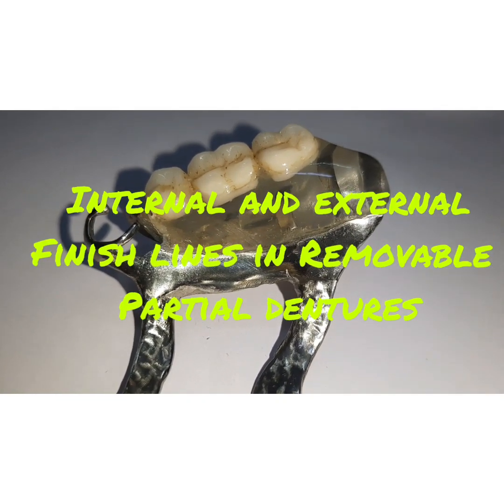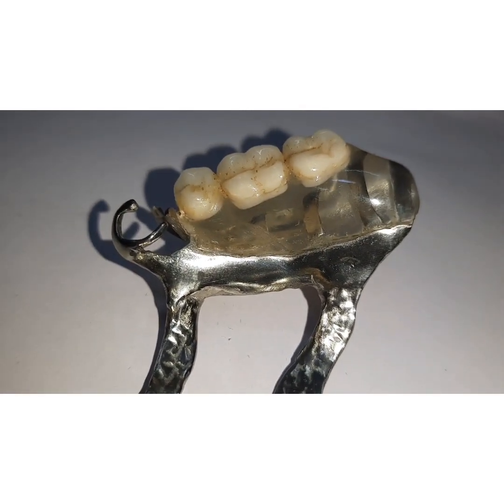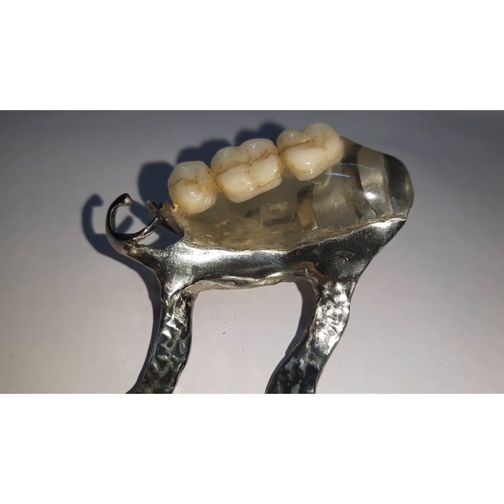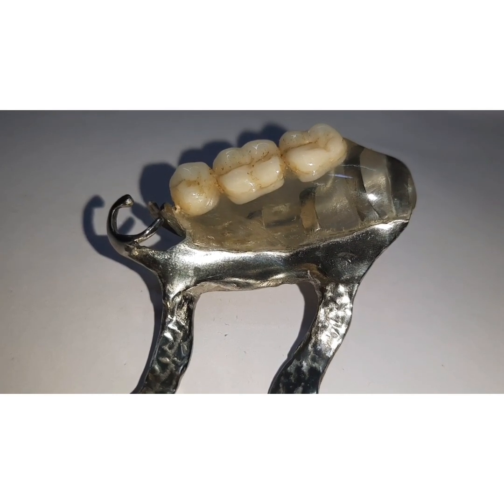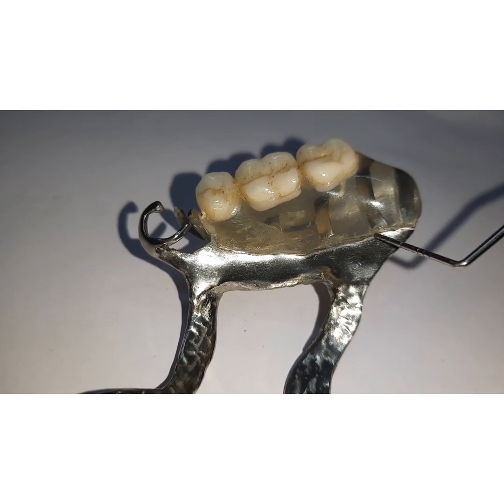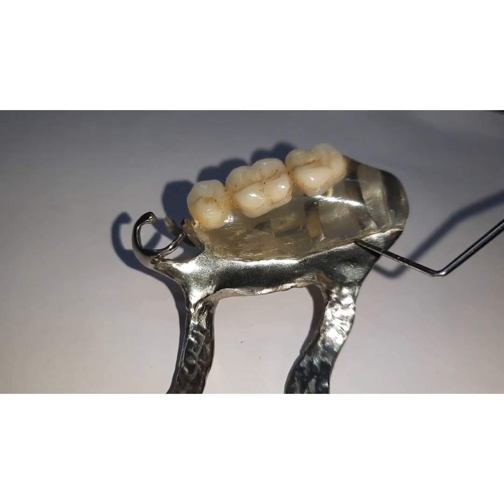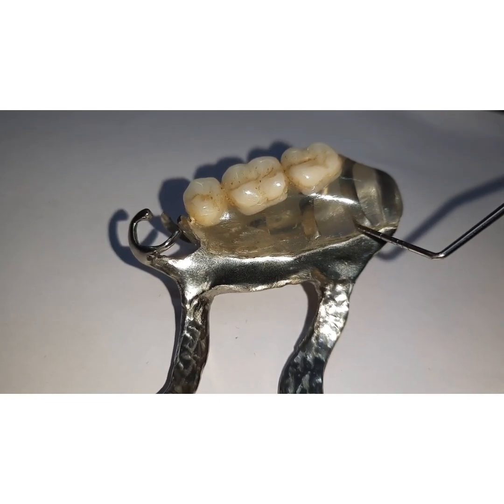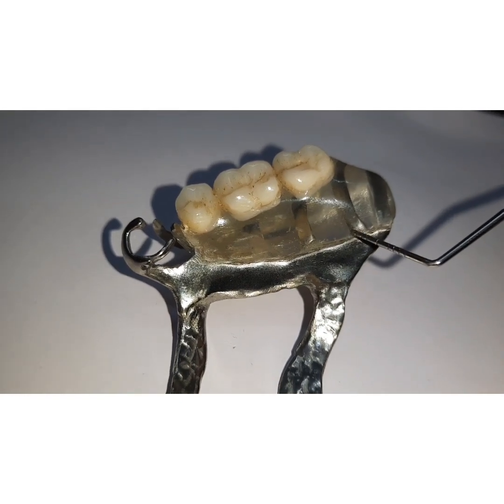Internal and external finish lines in Removable partial dentures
Internal and external finish lines in relation to Minor connectors in RPD. It is definite line on cast framework where acrylic resin blends with the major connectors.